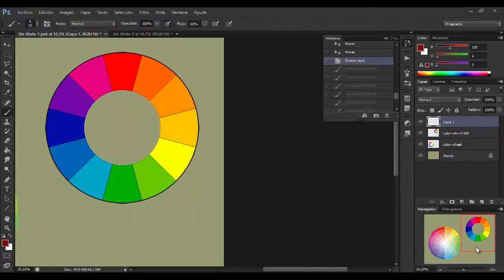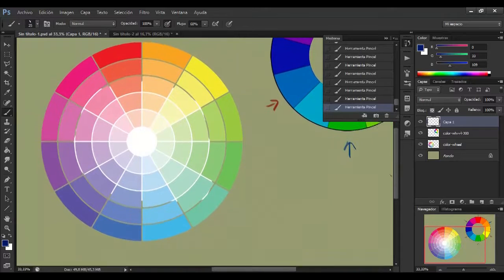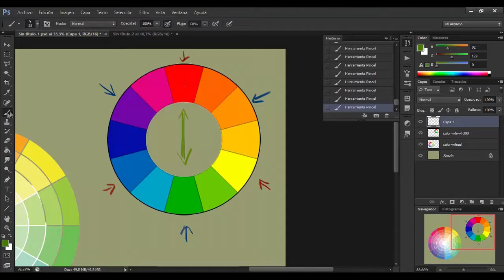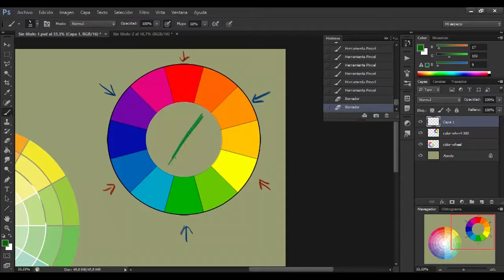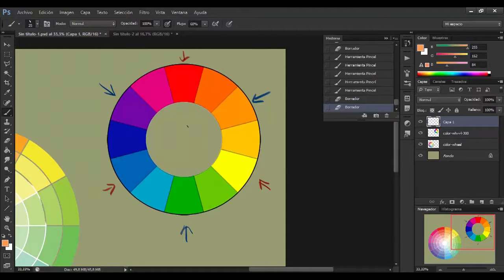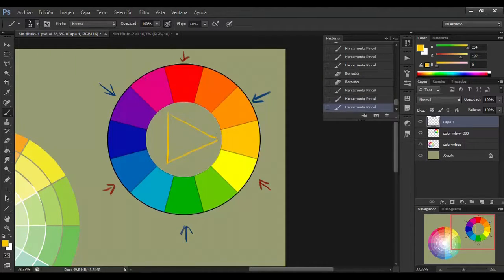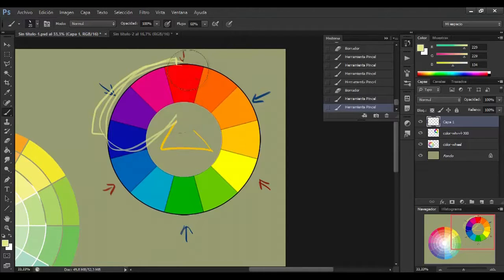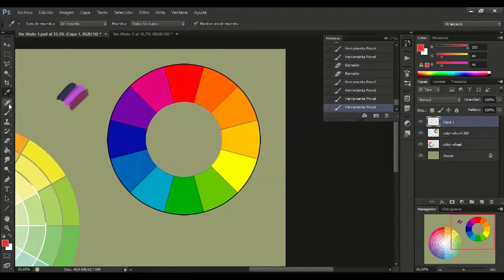How to easily create your color palettes // Basic colour theory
Hello! Today I bring you some easy ways to choose and create your own colour palettes for your pieces, or anything really, without having to know a ton about color theory. Hope it's usefull! :)